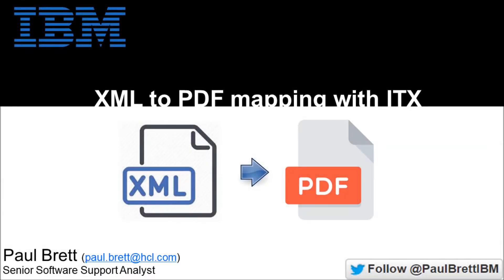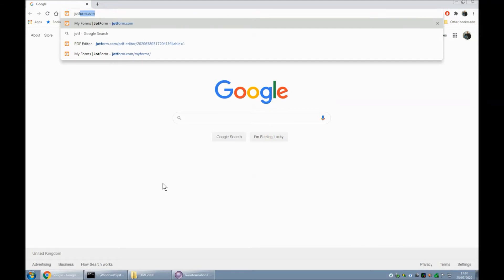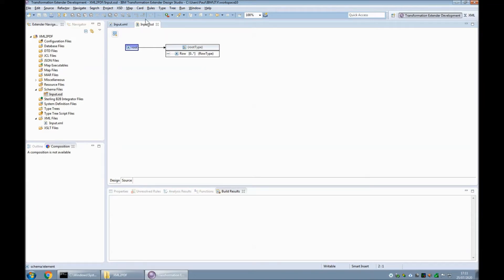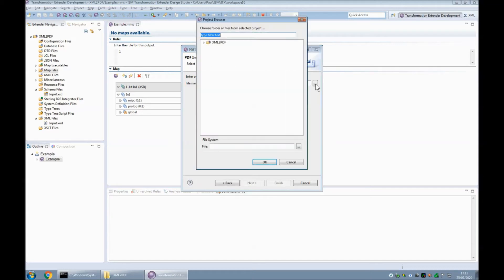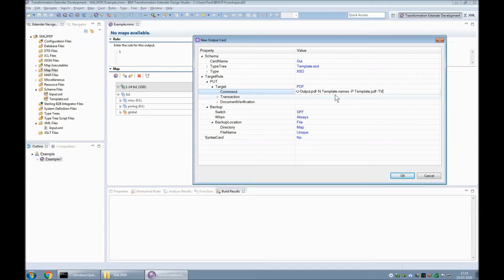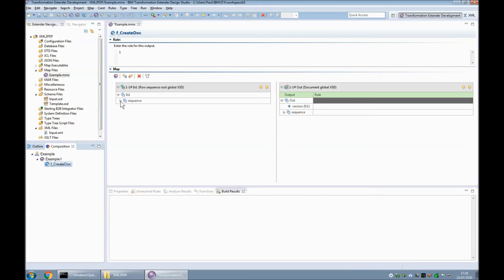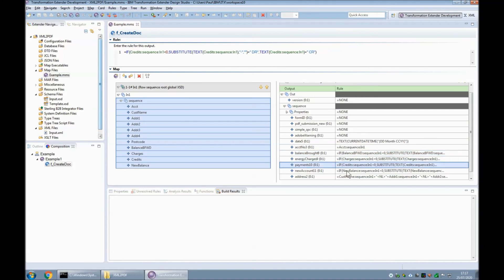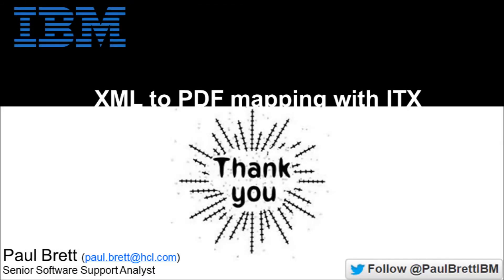XML to PDF mapping using IBM Transformation Extender 10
Another simple demonstration of using the PDF importer.  This time, to create an output schema that can be used to create a PDF document from an XML input source and PDF template.